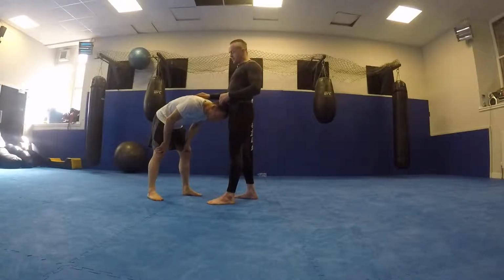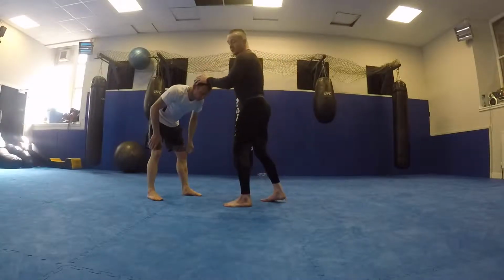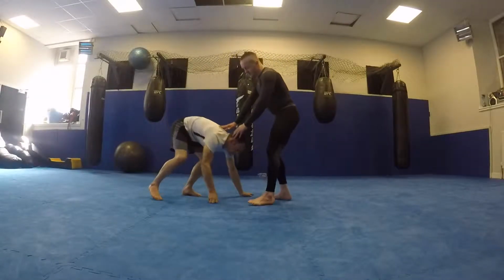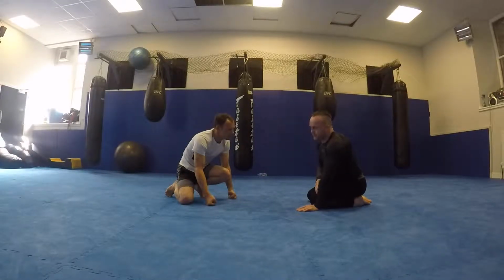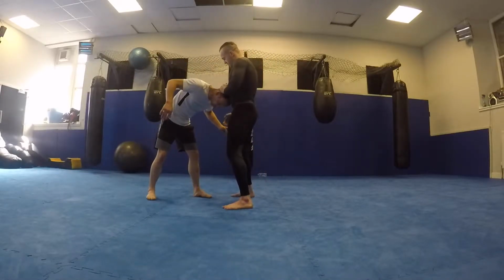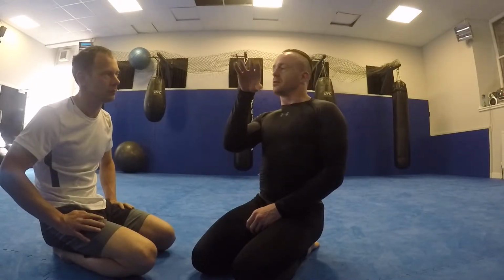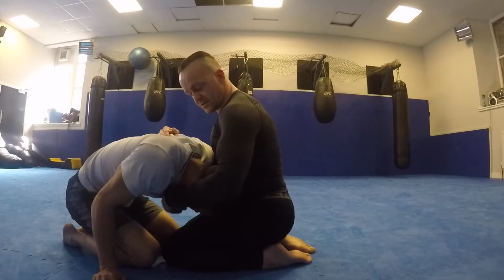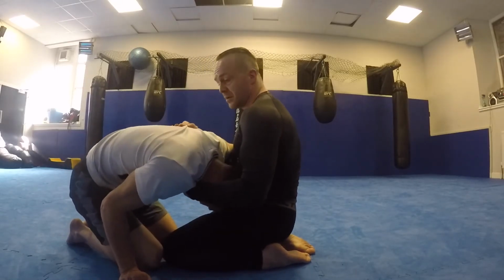Front Headlock Chokes Cobra Choke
This video is about Front Headlock Chokes Cobra Choke.